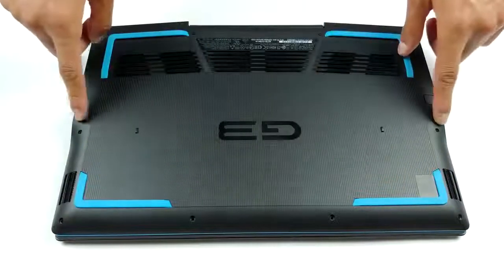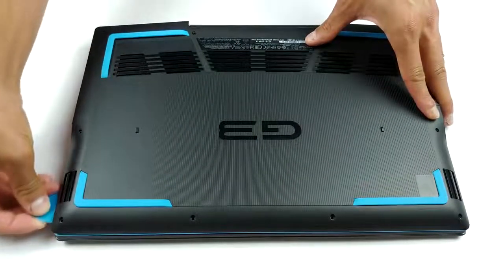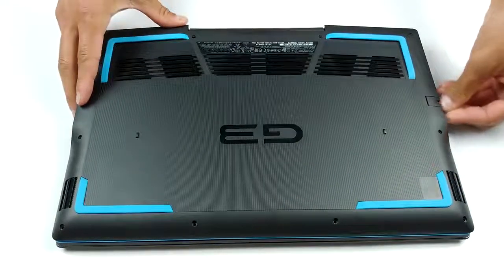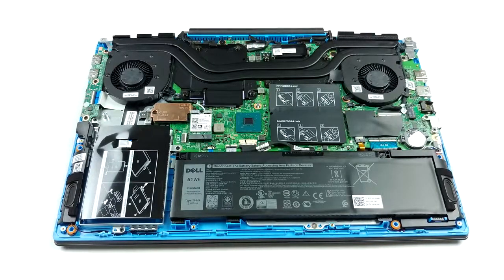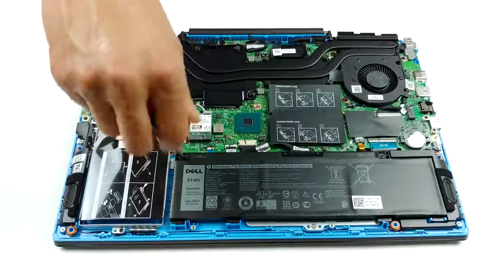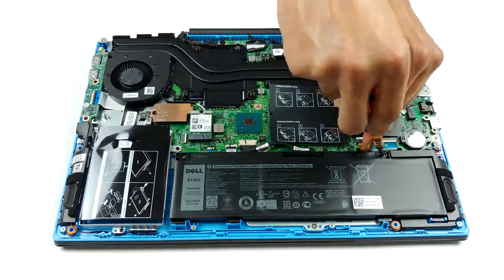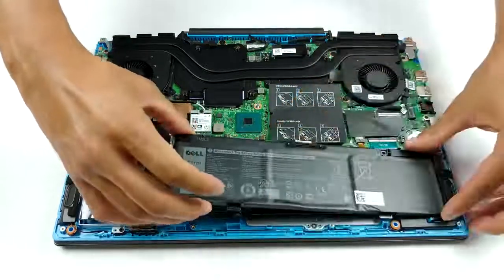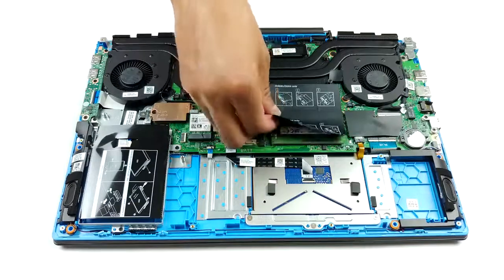طريقة فتح لاب توب dell g3 3500 تنظيف لاب توب ديل 2022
Dell G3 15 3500 - disassembly and upgrade options
طريقة فتح لاب توب ديل Dell g3 3500

laptop dell g3 من ديل هو لاب توب موجهة للالعاب والشغل بضغط كبير
فتح وتركيب لاب توب dell من الامور الواجب ان نفعلها من وقت للاخر ليتم التنظيف للاب توب
مع الاستعمال الكثير للابتوب يجمع الكثير من الاتربة و عملية التبريد تكون ليست بكفأة عالية فينخفض اداء laptop gaming الخاص بنا

طريقة قتح اللاب توب ليست صعبة لكنها تحتاج الكثير من الحرص اثناء عميلة الفتح

بعد فك جميع المسامير مراجعة بنظرة سريعة هل توجد مسامير اخري ام لا ثم يتم فتح الغطاء وبعد ذلك يتم نزع البطارية battery ثم بعد ذلك فك مسامير البطارية battery ورفعها ثم يتم فك الرامات بحرص ثم تبدا عملية تنظيف الفانات الخاصة بالجهاز

Dell G3 3500 | أفضل لاب توب للمونتاج والألعاب التقيلة !

أفضل لاب توب للألعاب التقيلة والمونتاج بأفضل معالج وأقل سعر ممكن

Dell G3 3500 i5 10300H
ريفيو كامل عن لاب dell g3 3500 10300h
Dell G3 3950 Gaming Review || المراجعة الكاملة لوحش المونتاج والجيمينج 🔥⁦🎮🎬
فيديو انهردا ان شاء الله هوا المراجعة الكاملة لوحش المونتاج والجيمينج  الجديد ب20,000

ART TECH
dell g3 15
dell g3 i5
dell g3 review
tech
أفضل لاب توب جيمنج
أفضل لاب توب للالعاب